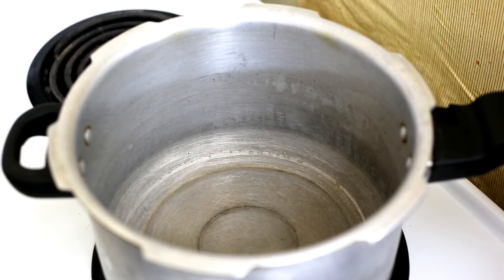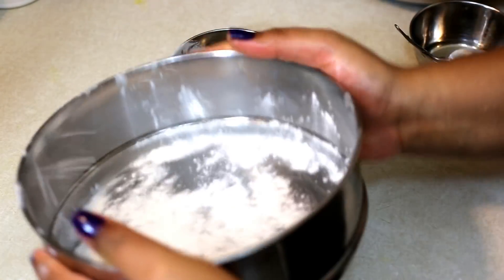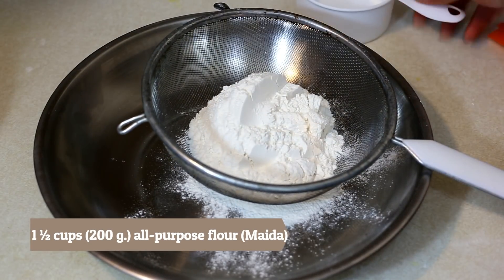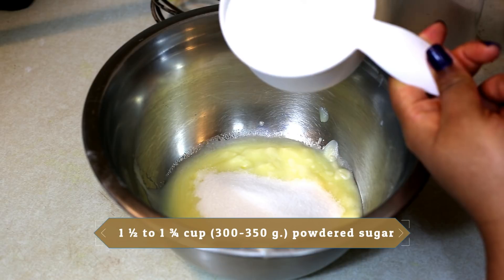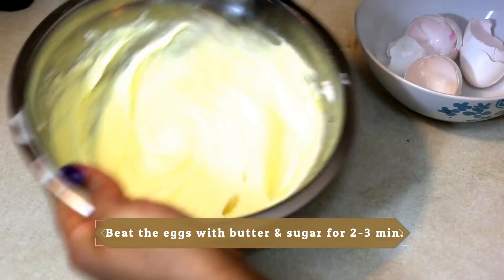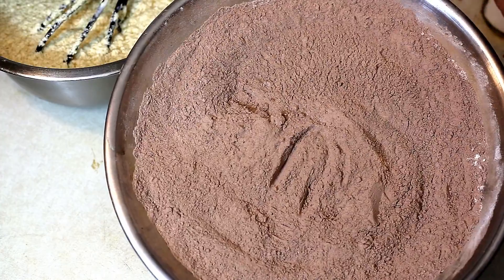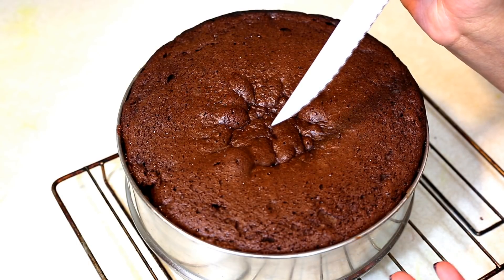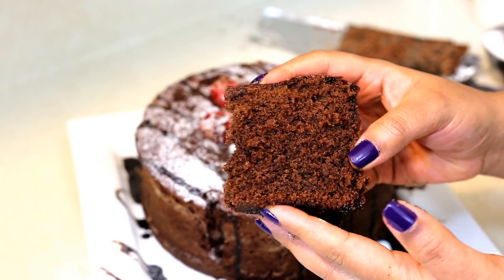Soft & Moist Chocolate Cake in Pressure Cooker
Soft and Moist Chocolate Cake recipe from AprilFlower Arts is a pressure cooker recipe. It includes eggless and vegan alternatives. Make this fresh homemade soft, moist and delicious Chocolate Cake for this Valentine's Day for your loved ones, or just treat yourself!

Ingredients for Chocolate Cake:
1 ½ cups (200 g.) all-purpose flour (Maida)
½ cup (50 g.) unsweetened Cocoa Powder
1 ½ tsp. baking powder
¼ tsp. baking soda
¼ tsp salt
¾ cup (150 g.)  unsalted butter or cooking oil
1 ½ to 1 ¾ cup (300-350 g.) powdered sugar
3 eggs (or ¾ cup/ 225g. condensed milk or 3 tbsp. flax seed powder in ½ cup water)
1 tsp. vanilla extract
1 tsp instant coffee powder dissolved in ¼ cup warm water
½ cup plain yogurt/dahi/curd (or milk/almond milk)